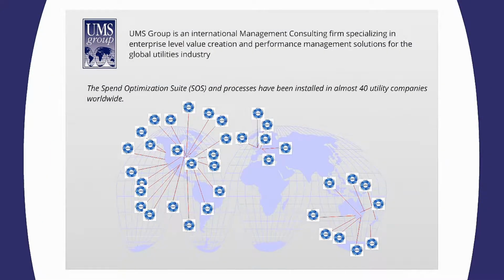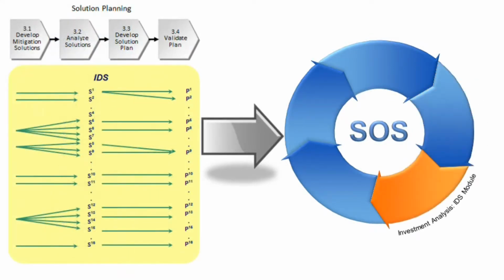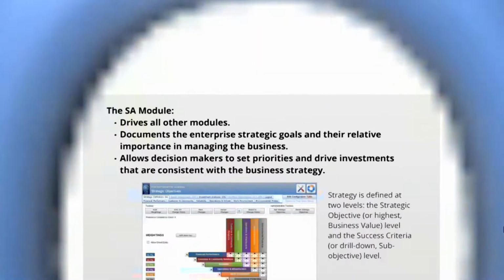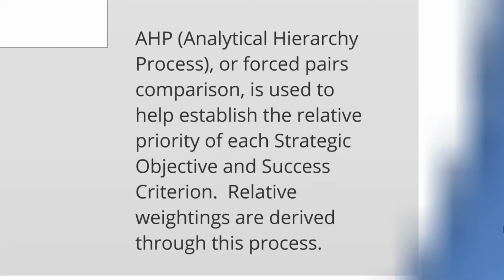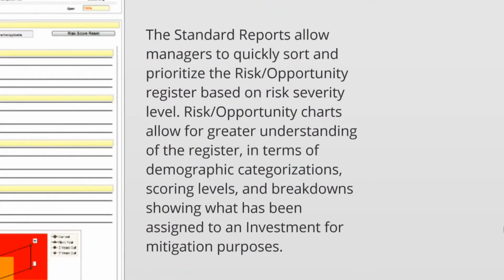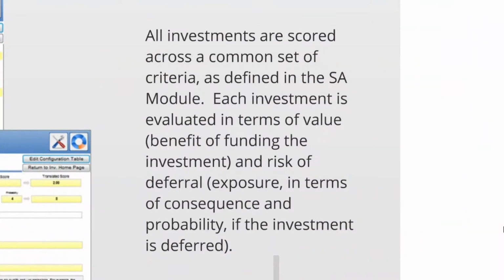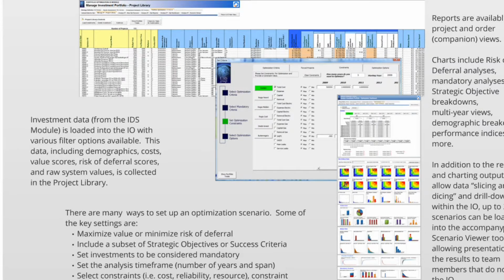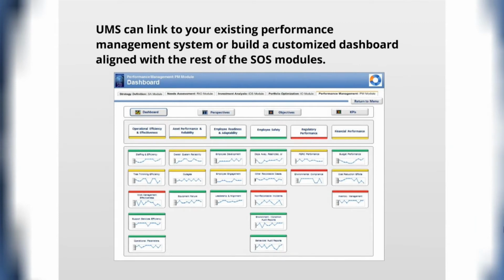UMS Group Spend Optimization Suite (SOS) - Overview (Extended Version)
Extended overview video highlighting each of the five modules of UMS Group's Spend Optimization Suite (SOS) application.